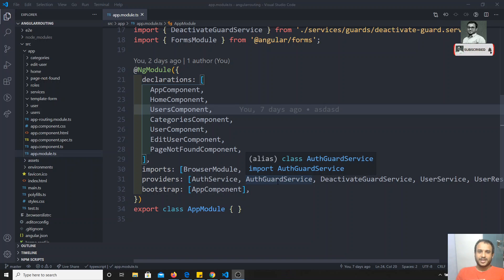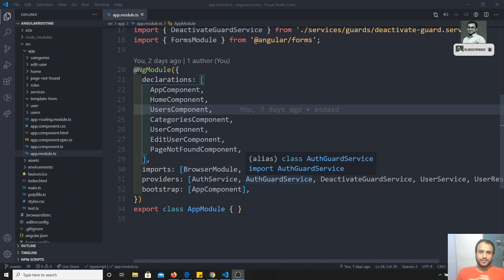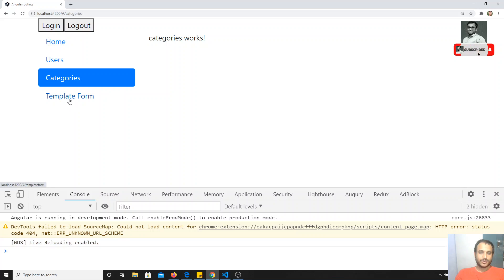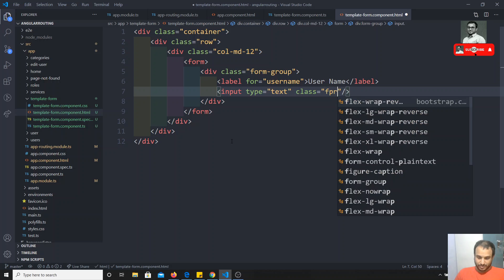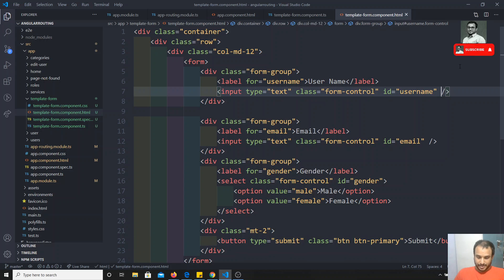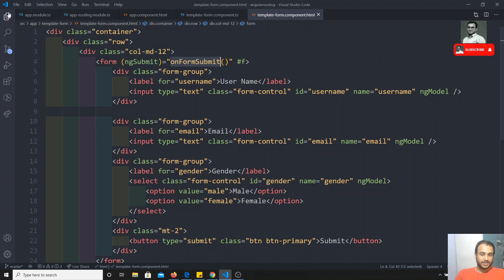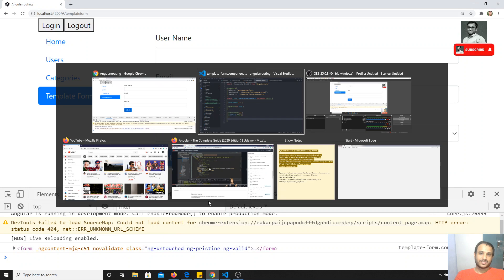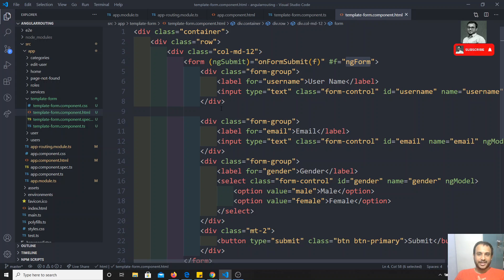71. Template Driven Forms in Angular. Get NgForm Object from the template to code in Angular.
Hi Friends
In this video, we will see how to develop the template-driven forms in angular. Also, get the form object from the template in angular.